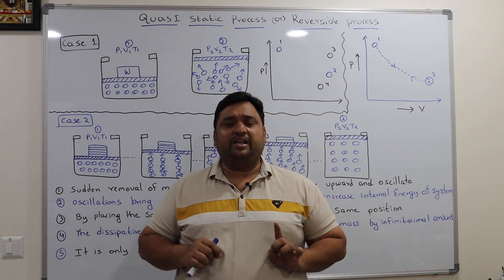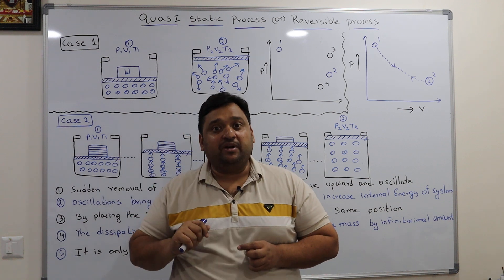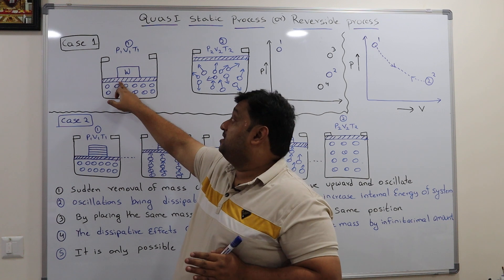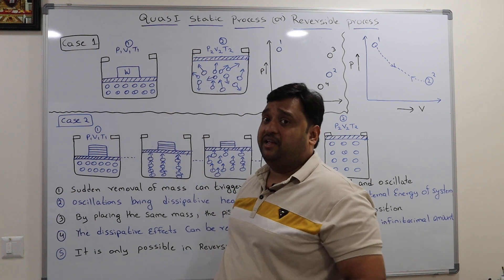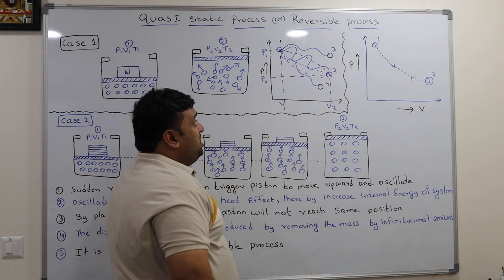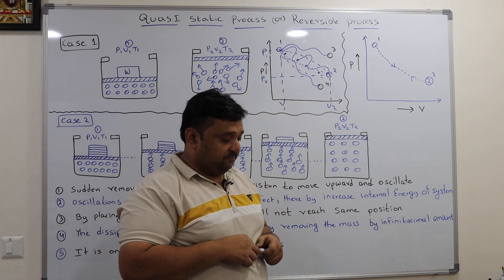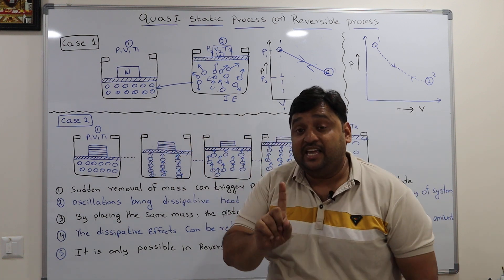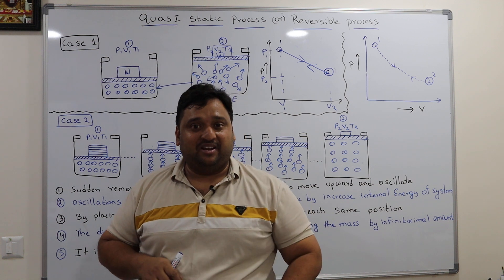Lec 4: Reversible Process/Quasi Static Process....With Illustration